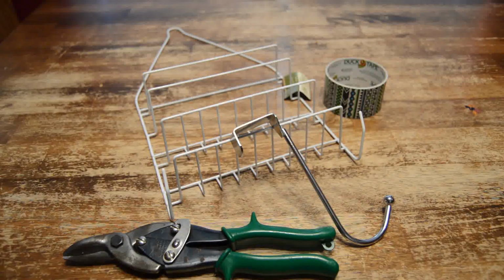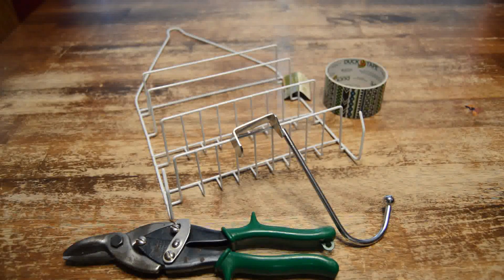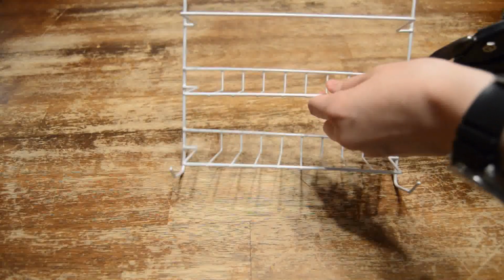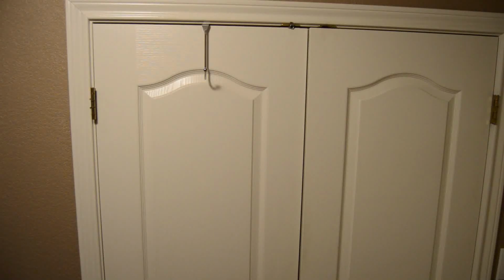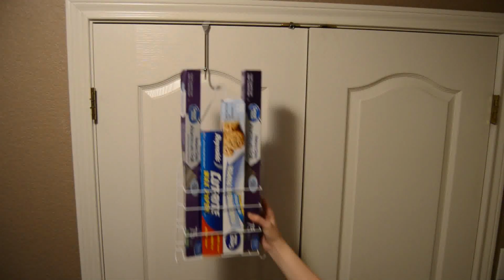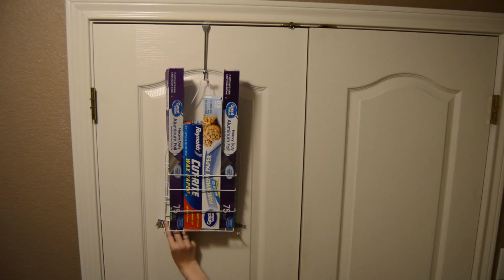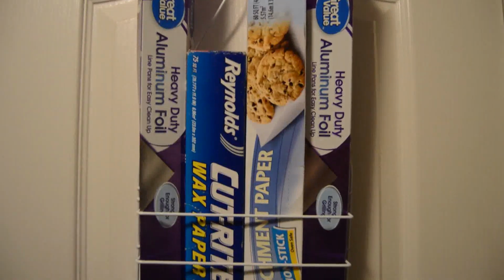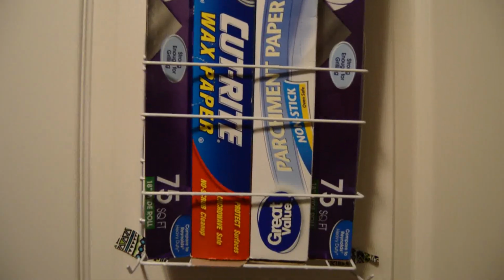DIY Storage Solution for Foil, Wax Paper, etc., for $2!!!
Hi, guys!  In today's video, I am showing you how to make this super easy storage solution for your foil, etc., that comes in long, hard-to-store, boxes!  The best part is...it only costs $2!!!